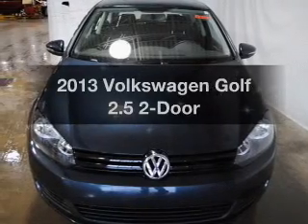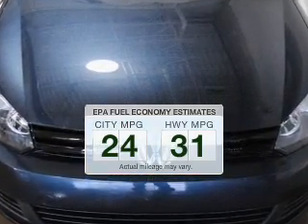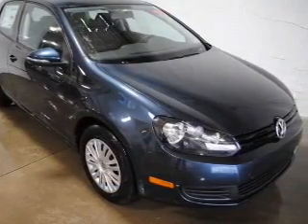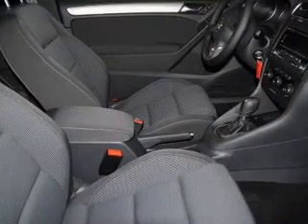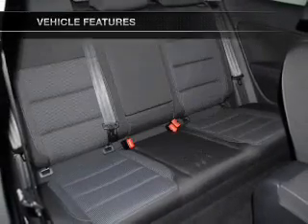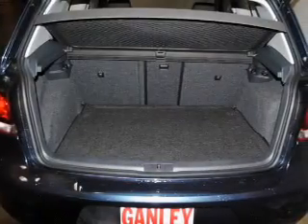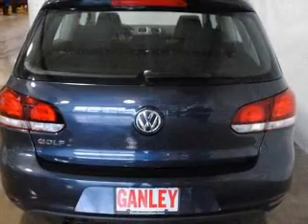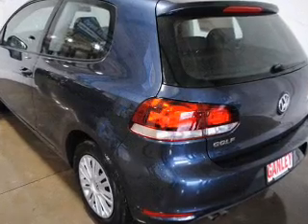2013 Volkswagen Golf - Bedford OH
Year: 2013
Make: Volkswagen
Model: Golf
Trim: 2.5 2-Door
Engine: 2.5 liter inline 5 cylinder 20 valve
Transmission: 6-Speed Automatic
Color: Blue
Mileage: 4
Address:
250 Broadway